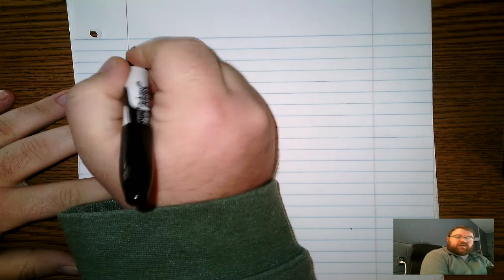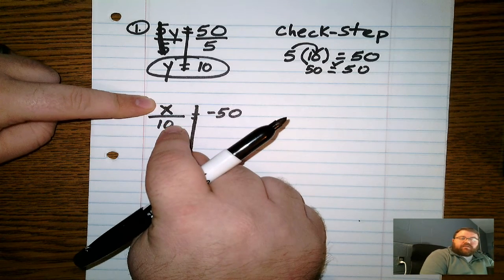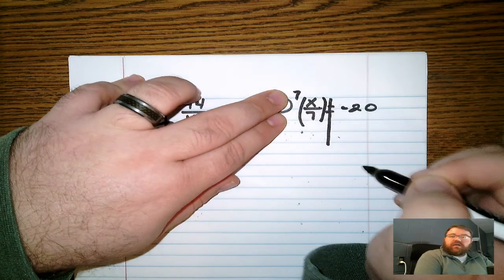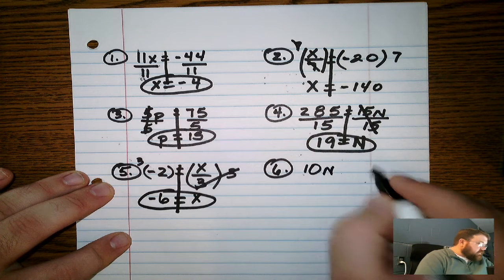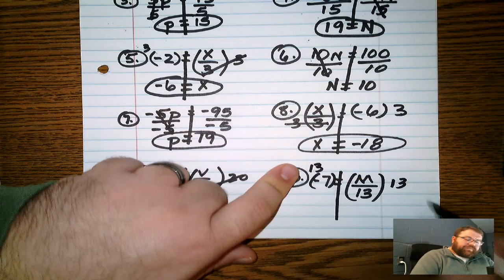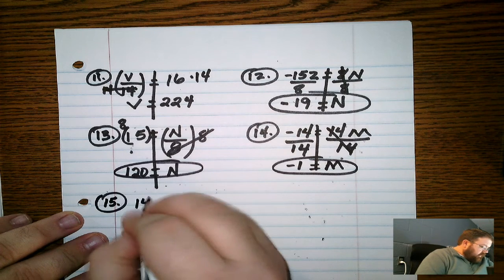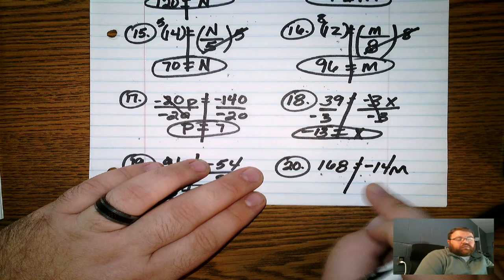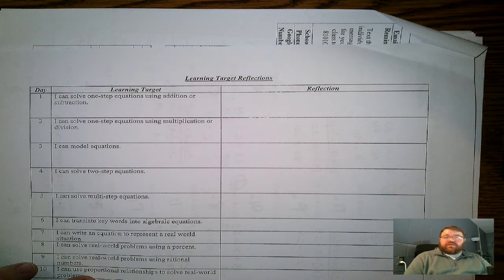Day2: Review of the Learning Target and Assignment #2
I can solve one-step equations by multiplication or division. Remember to show all work and the check step